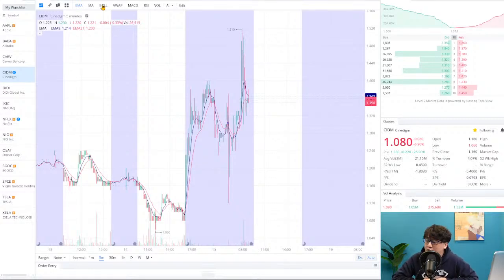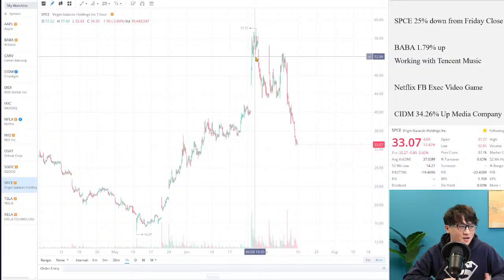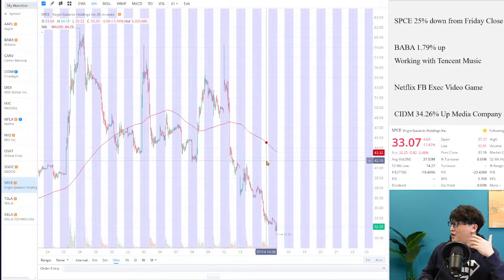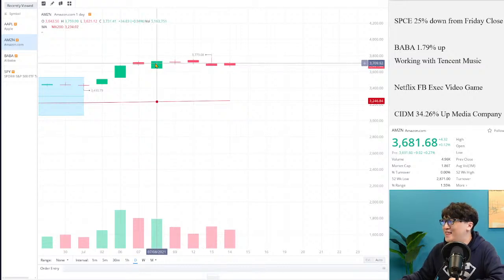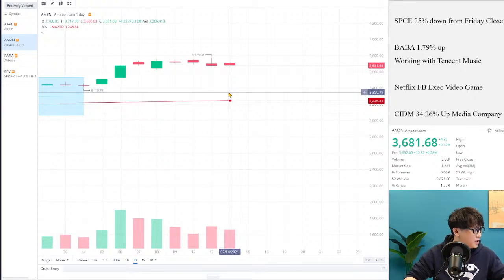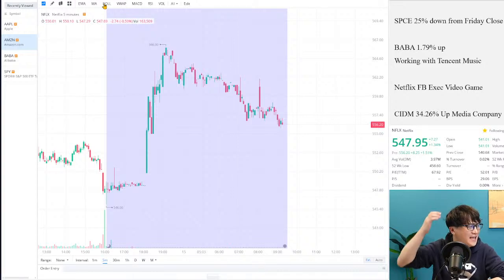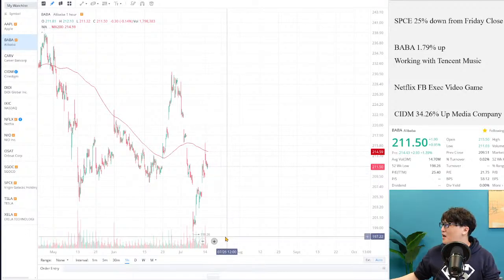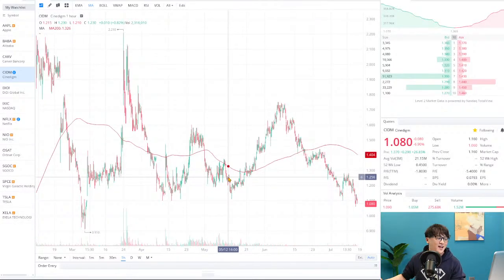Livestream: Premarket Thoughts and Trading ideas, SPCE, BABA, NFLX, CIDM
Which indicators do you like to learn more? Cast your in the chat. The most interesting stocks of the day. Why SPCE is heading south despite the good news Sunday?

In this video, there are five steps that you can take to get started investing in the stock market.

——ABOUT MODEST GRANT: ——
Modest Grant YouTube channel is to be inspirational and motivational. We talk about all finance related topics.

Legal Notice: The resources, information, opinions, and views contained or expressed on Modest Grant’s channels and websites are not intended as, and shall not be understood or interpreted as financial advice. All resources, information, opinions and views on Modest Grant’s channels and websites are provided for entertainment purposes only and should NOT be taken as (1) an endorsement of any particular stock, (2) a recommendation or solicitation of an offer to buy or sell any particular stock, (3) a recommendation of a trading strategy, or (4) investment advice. I am not a financial adviser, attorney, accountant, nor am I holding myself out to be, and the information contained on Modest Grant’s channels or websites are not a substitute for financial advice from a professional who is aware of the facts and circumstances of your individual situation. It is very important for you to do your own analysis before making any investment decisions. Past performance is not a guarantee of future return, nor is it necessarily indicative future performance. Keep in mind investing involves risk. The value of your investment will fluctuate over time and you may gain or lose money. I accept no liability for any loss or damage you may incur. Modest Grant expressly recommends that you consult a registered and qualified broker or financial advisor before making any investment or trading decisions.